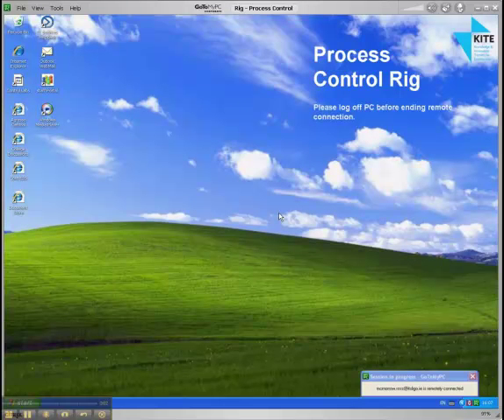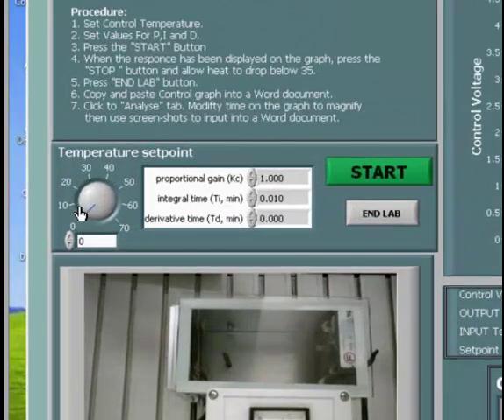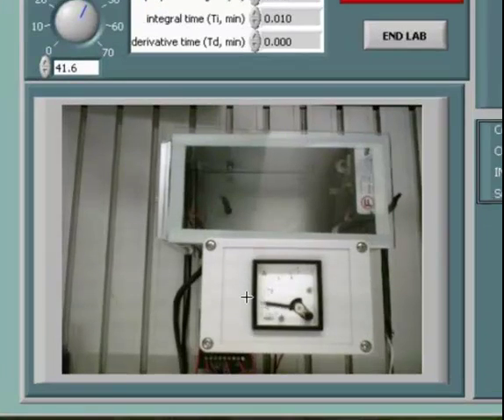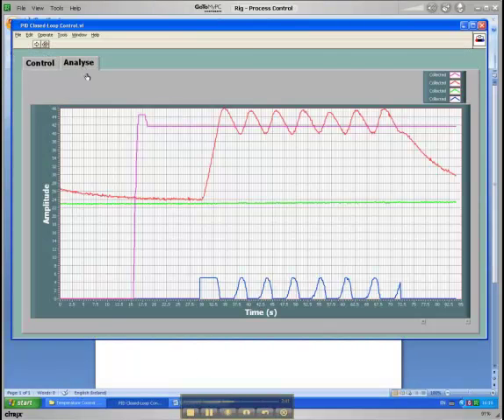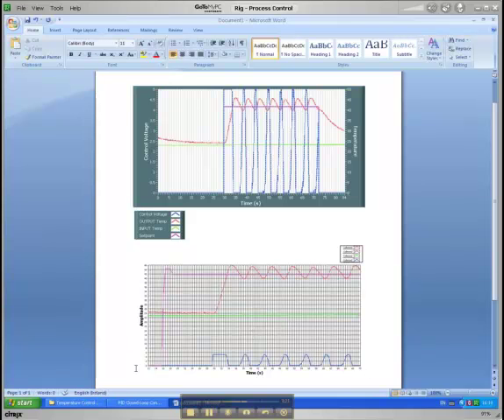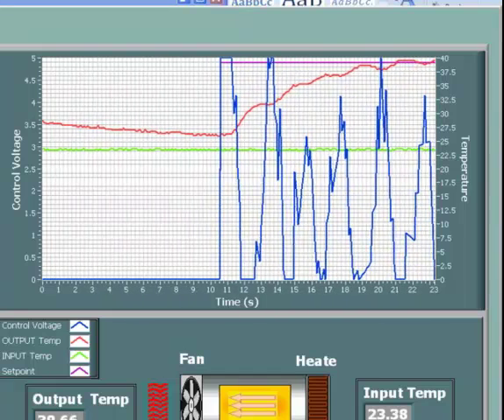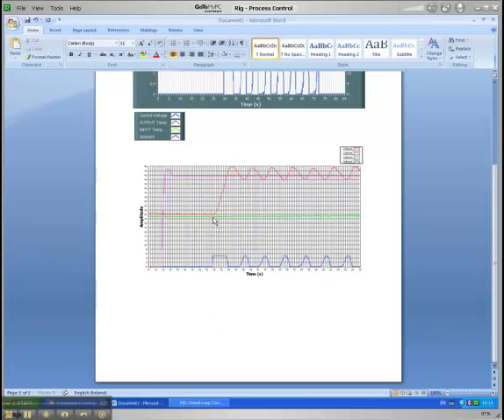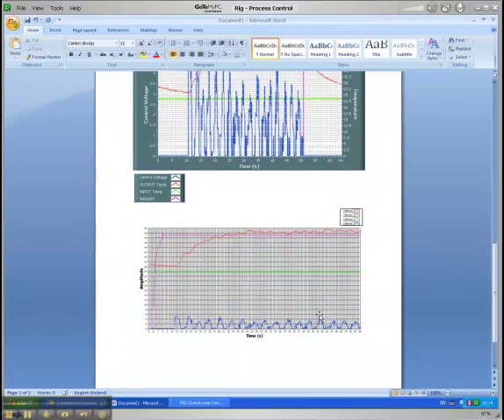Online Labs, IT Sligo - Temp Control 2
IT Sligo's, Online Labs. Mechatronic_Control Systems.